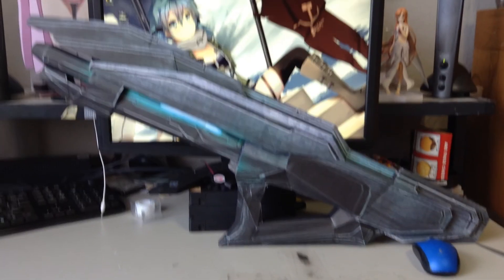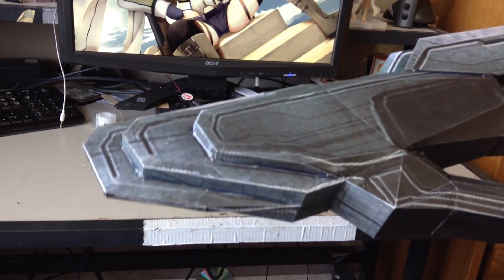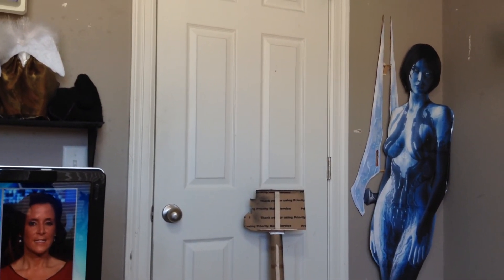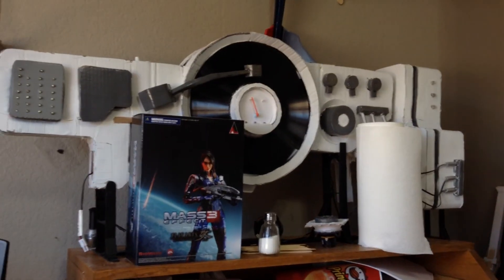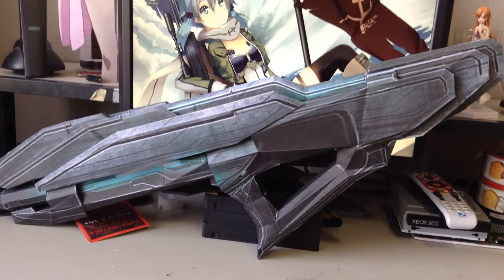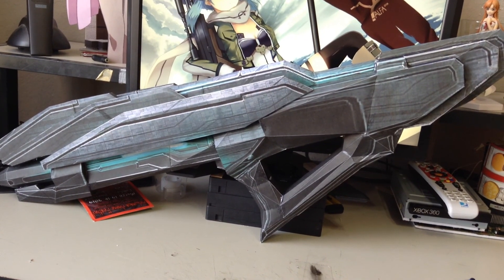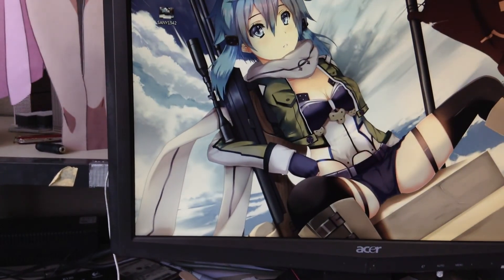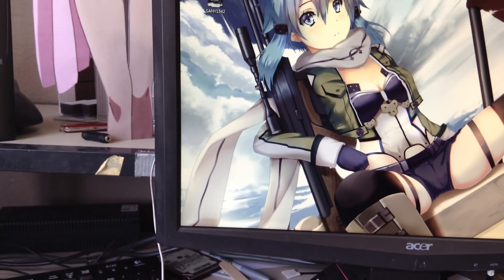Mass Effect 3 Particle Rifle (and update)